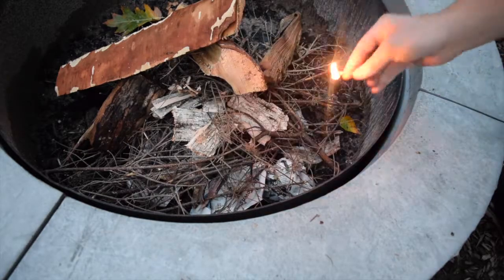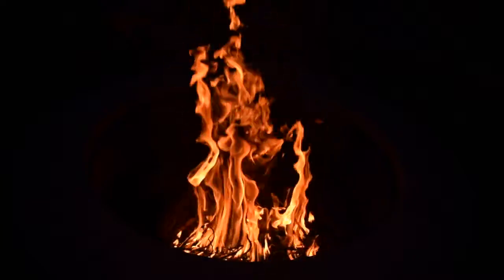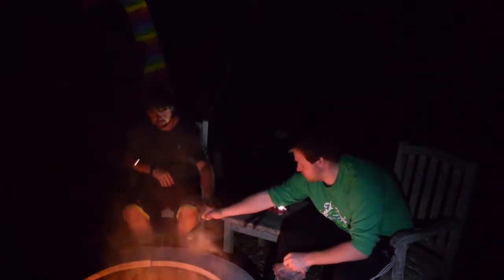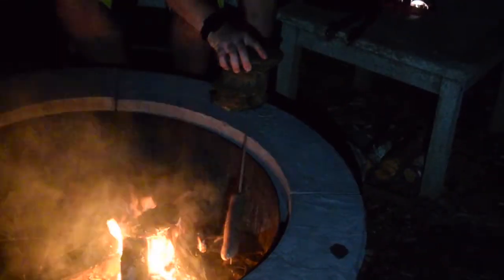Venison Sausage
Cooking a locally made venison sausage, over wood fire.

The Amazon.com links to My Most Recommended Identification Books to Buy:
*Plants:

*Mushrooms:
- Mushrooms of Northeastern North America

The Amazon.com links to get the same Camera Gear I use:
- Nikon camera
- Nikon camera bag
- The SanDisk 128GB Card for Nikon
- The SanDisk micro 128GB card for GoPro 7 Black
- The SD card waterproof case
- GoPro 7 Black
- GoPro waterproof case
- Camera microphone
- Camera microphone adapter cord
- Camera stand